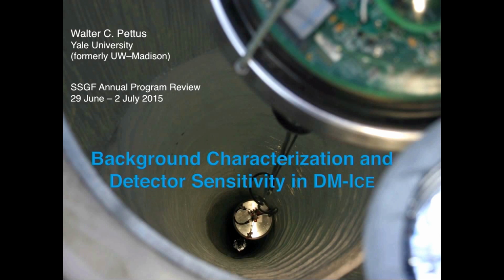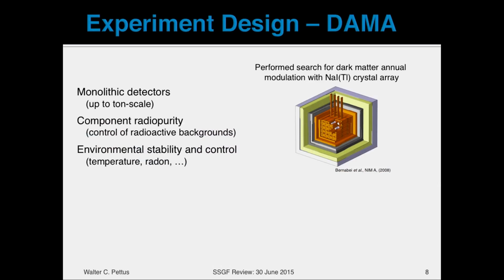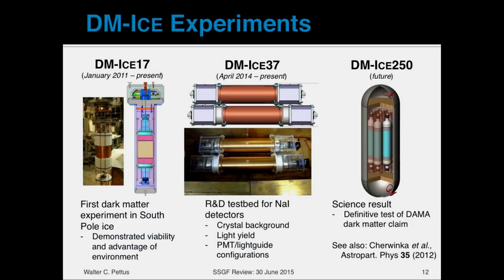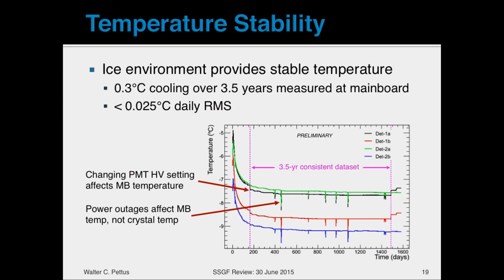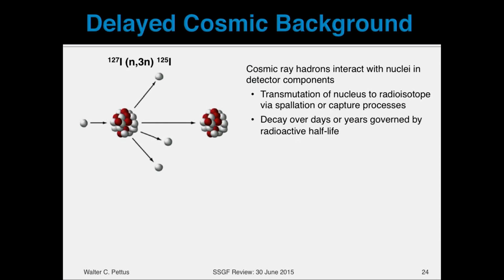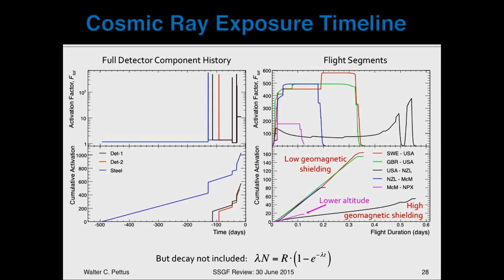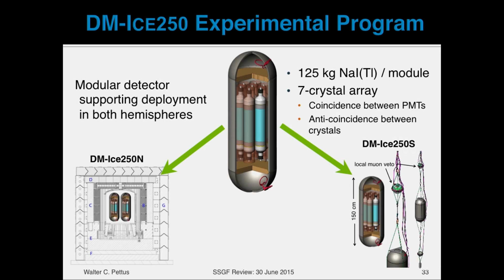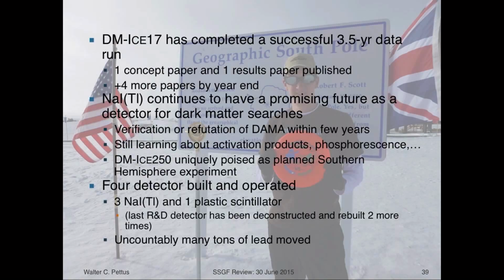DOE NNSA SSGF 2015: Background Characterization and Detector Sensitivity in DM-Ice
DM-Ice is a quarter-ton-scale dark matter experiment planned for deployment deep in the ice at the South Pole. This experiment will search for the expected annual modulation signature in the dark matter signal using low-background NaI(Tl) scintillating crystals. Cosmogenic activation of the detectors during transport to and storage at the South Pole (altitude 9,301 feet) has the potential to produce long-lived radioisotopes which will add a significant source of background and threaten the discovery potential of this experiment. In data from the presently operating DM-Ice17 detectors, we examine decaying regions of the spectrum to identify activated isotopes and estimate activation effects. We compare these activation estimates to our simulation for the DM-Ice17 detectors and discuss the effects on the full-scale DM-Ice experiment.